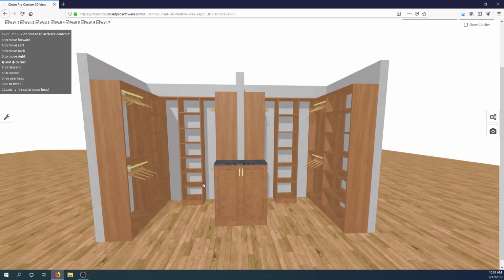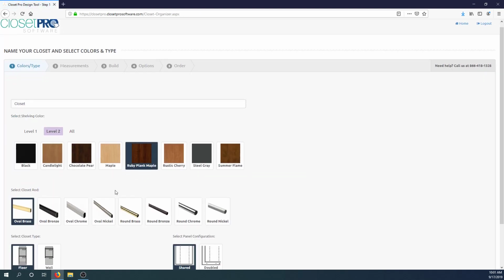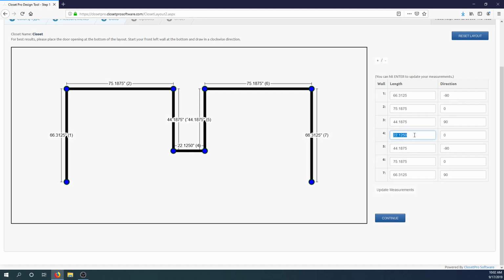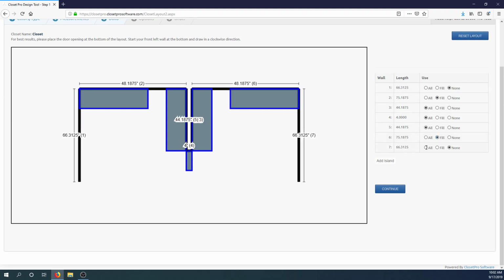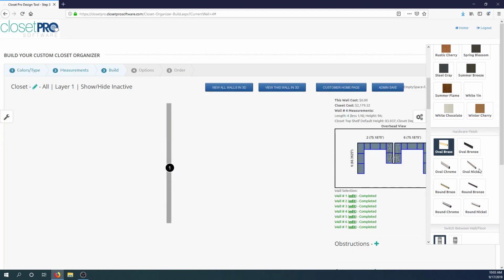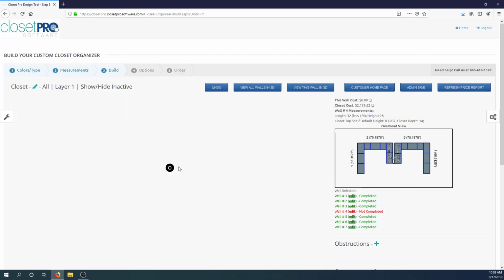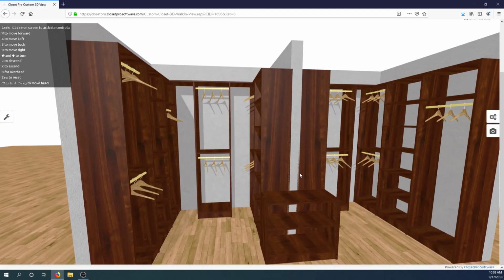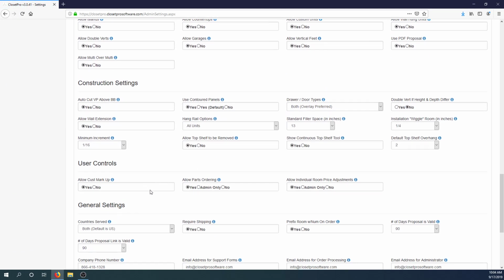Adding a Peninsula Wall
This video covers how to add and utilize a peninsula wall in ClosetPro.